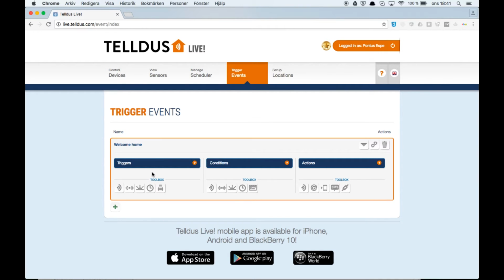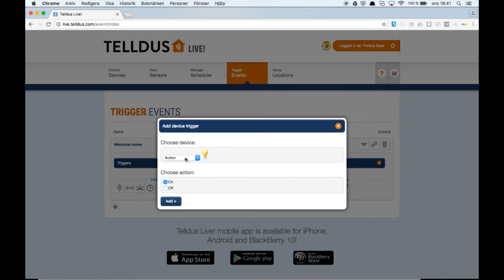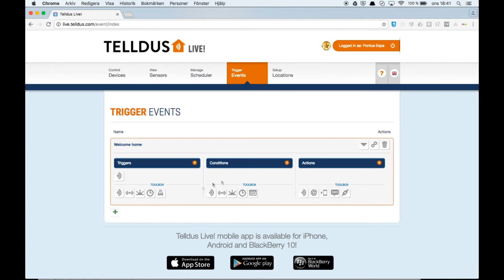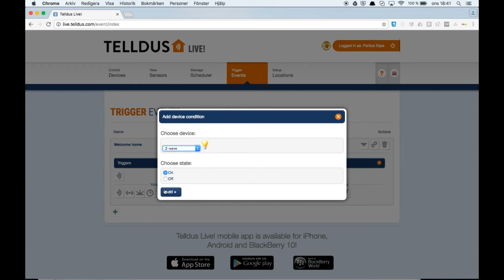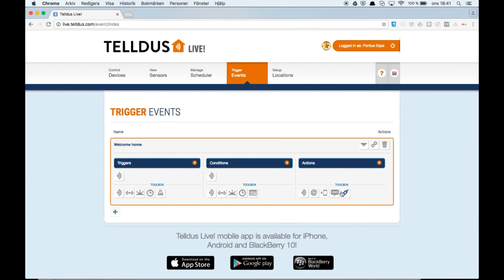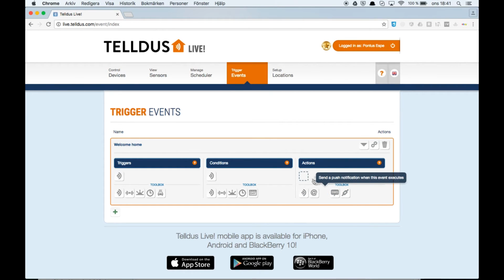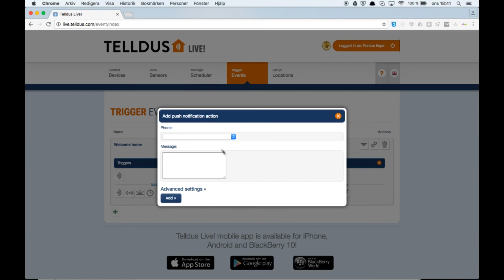GET PUSH NOTIFICATION VIA TELLDUS LIVE - GET STARTED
On this episode i show you how you can get a push notification to your phone when something was triggered.